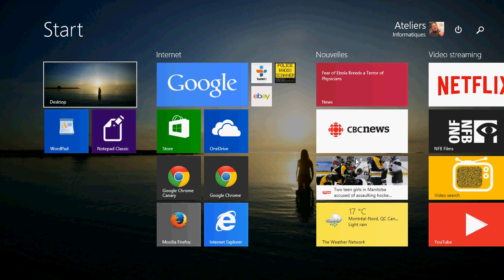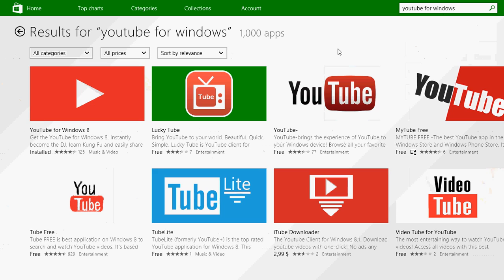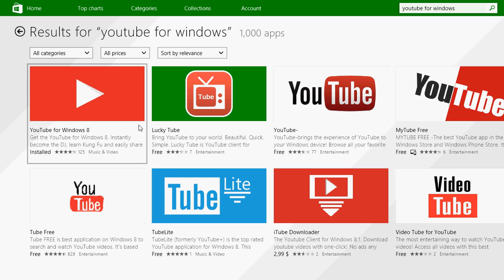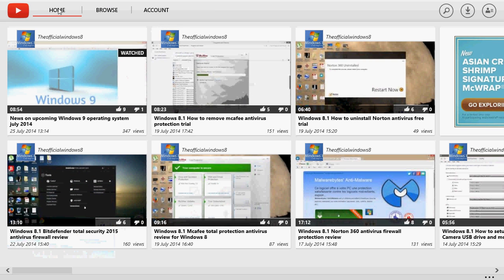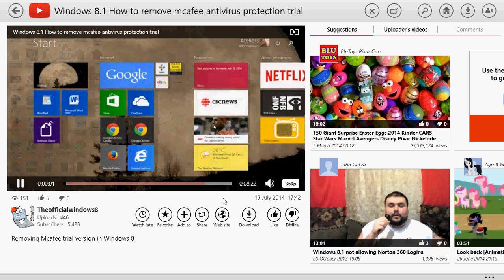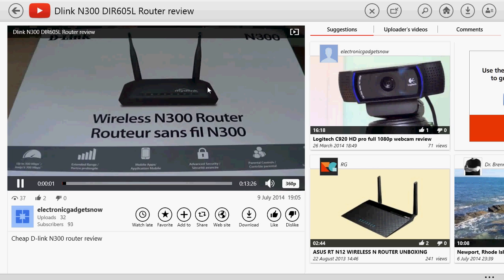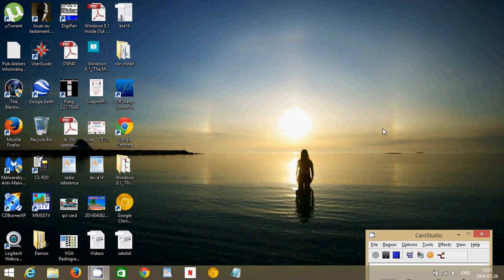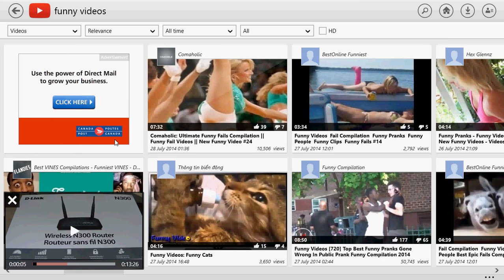Windows 8.1 New youtube for windows 8 app look and review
Great app for youtube available in the microsoft store for Windows 8.1